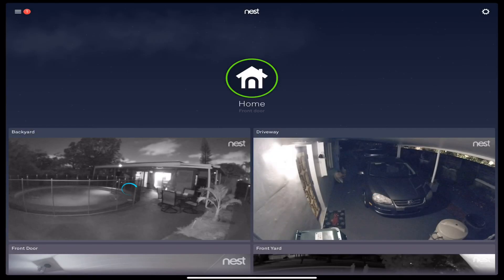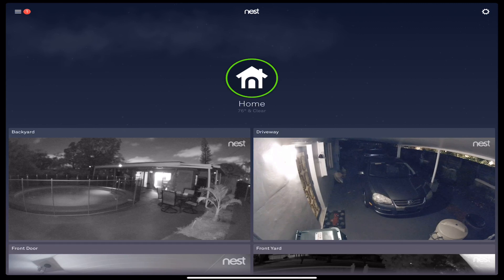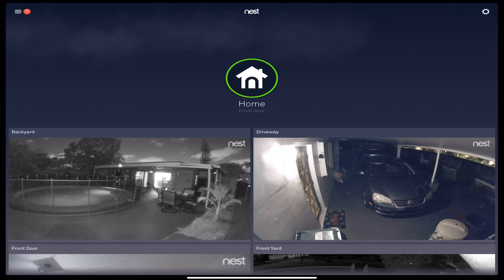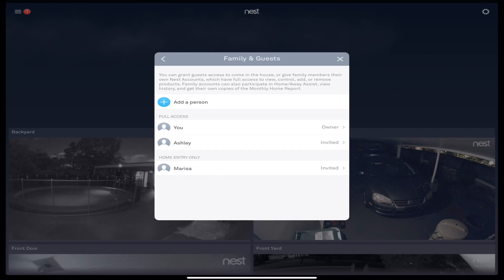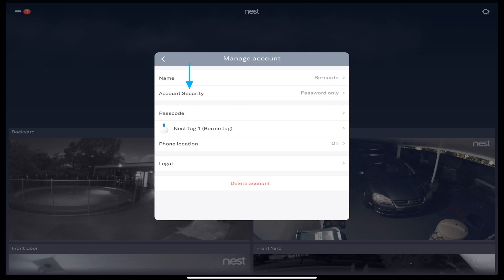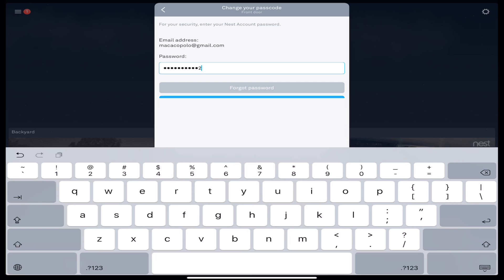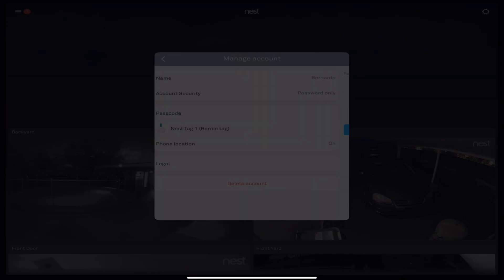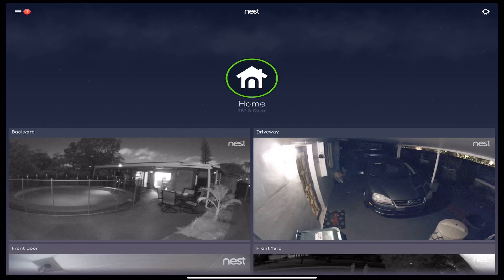Nest Secure Alarm System & Nest Yale Lock: How to change the password/ passcode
Watch this video if you need help changing the passcode/password to you Nest Secure Alarm System or Nest Yale Lock.